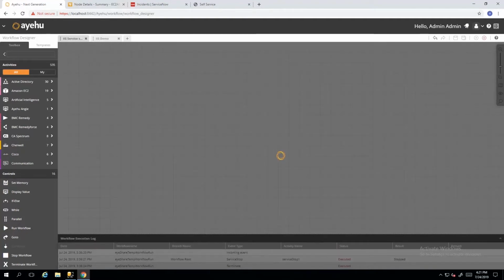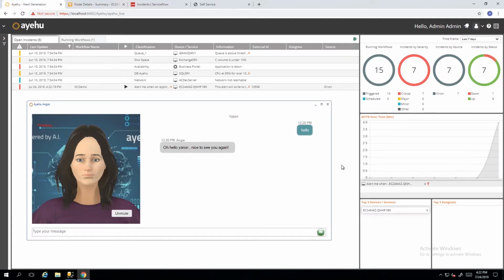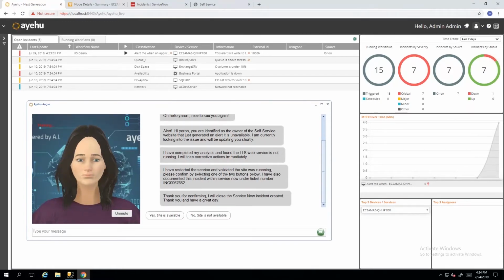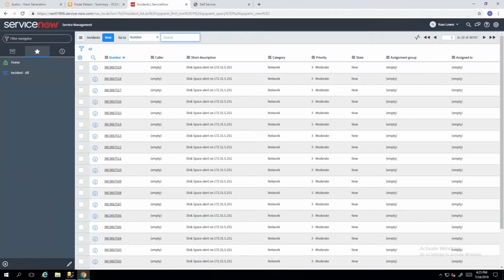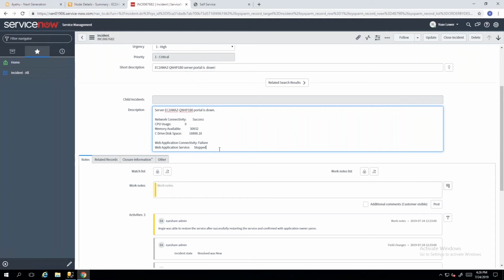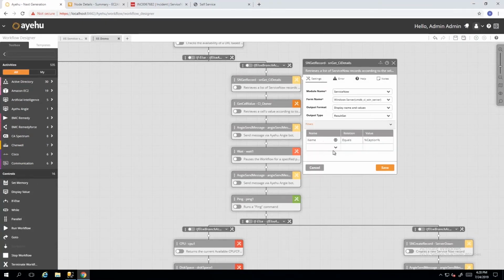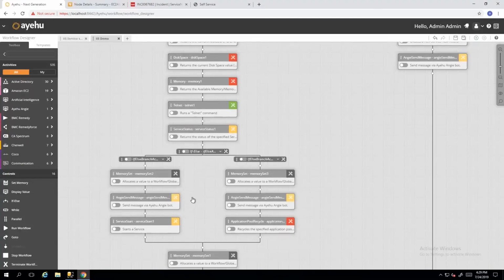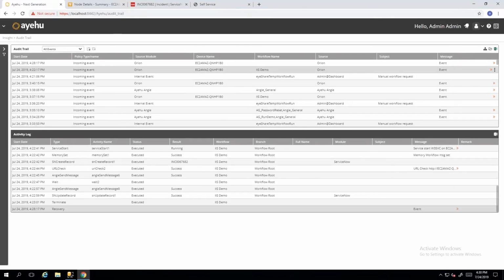How To Rapidly Resolve Alerts